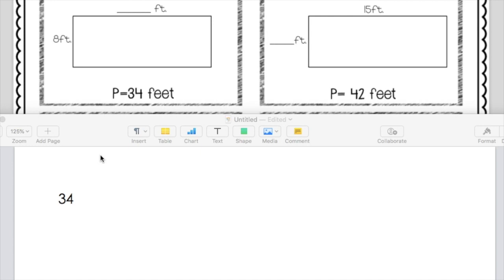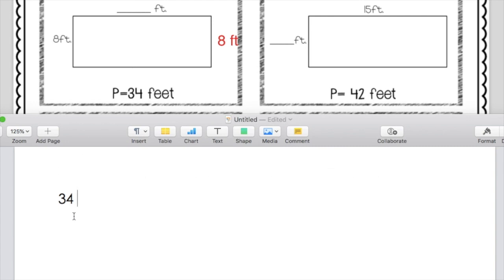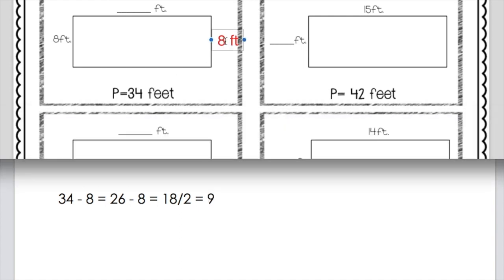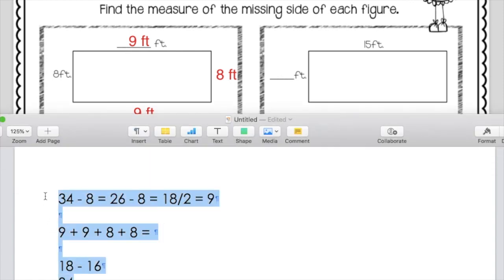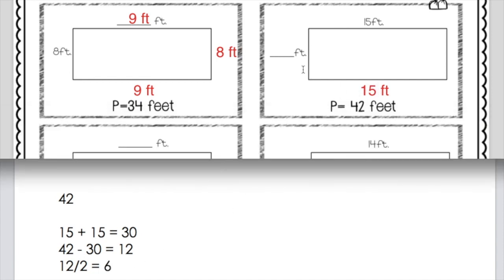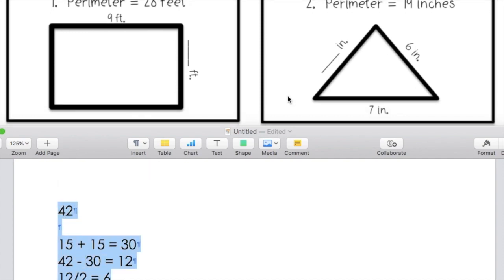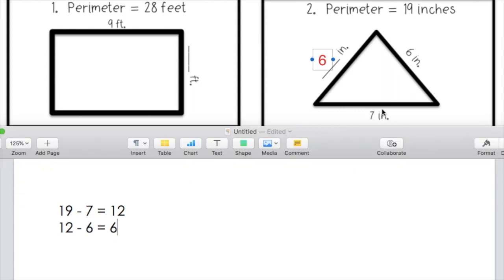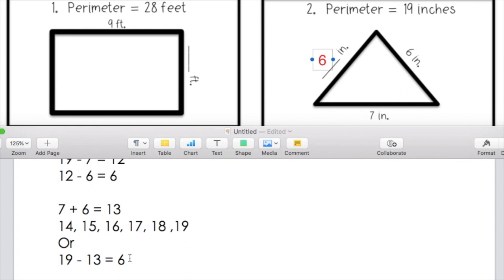Perimeter Lesson 4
Find the Missing Side